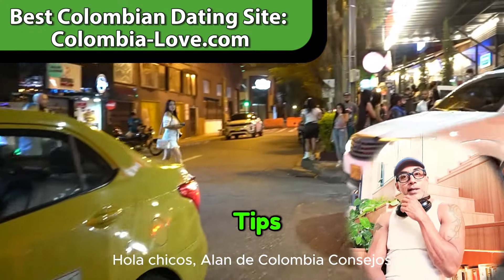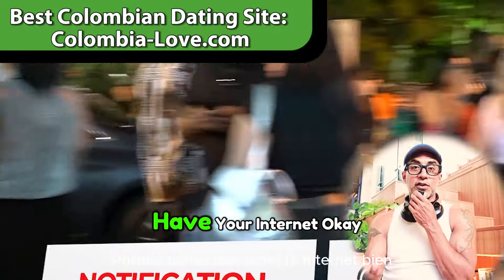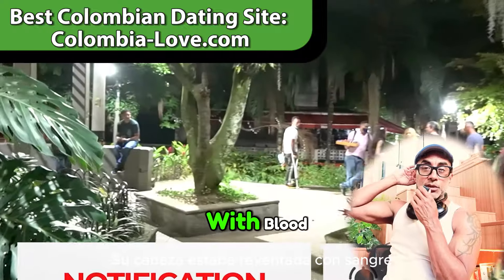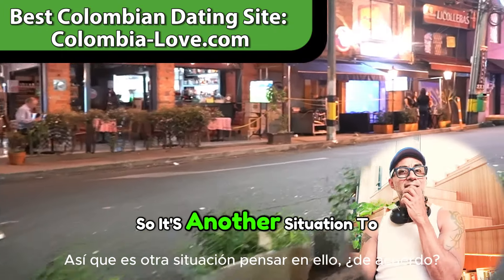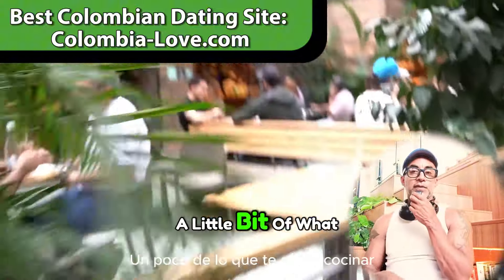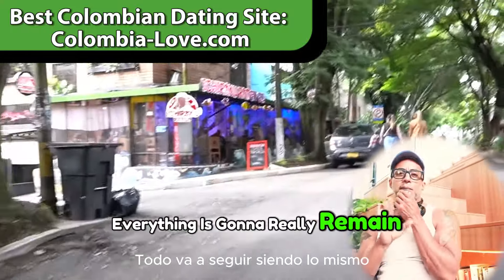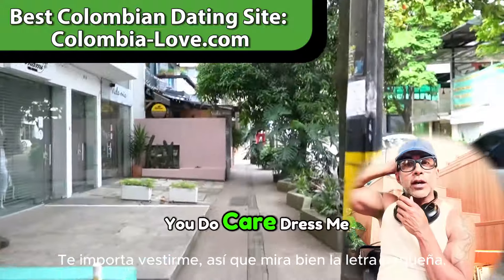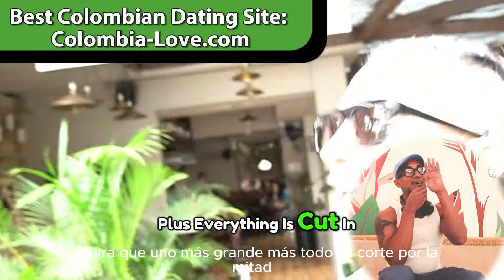Medellin Cost of Living 2024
Curious about the cost of living in Medellin, Colombia in 2024? In this video, we'll focus on the popular neighborhood of Laureles. Colombian Dating

We will break down the expenses of daily life, including rent, groceries, and entertainment.

Whether you're considering moving to Medellin or just interested in the city's cost of living, this video will give you an inside look at what to expect. We'll also share some tips on how to save money and live comfortably in this vibrant Colombian city. Don't miss out on this informative and eye-opening video!
In this video, we'll discuss the cost of living in Medellin in the 2nd Most Popular Neighborhood: Laureles, Medellin, Colombia in 2024.

From rent to groceries to transportation, we'll break down the average expenses to help you plan your budget if you're considering moving to this beautiful city.

Discover the cost of living in Medellin, Colombia for expats, digital nomads, and anyone thinking of moving to this vibrant city in 2024. Find out how much you can expect to spend on rent, groceries, transportation, and more in this popular South American destination.

If you're considering living in Medellin or just curious about the cost of living, this video is for you. From budget-friendly options to luxury living, we'll cover it all to give you a better understanding of what it's like to live in this beautiful city.

Curious about the cost of living in Medellin, Colombia in 2024? In this video, we'll break down the expenses of living in this vibrant city and give you tips on saving money while still enjoying all that Medellin has to offer. Whether you're a digital nomad, retiree, or simply looking to relocate, this video will give you an idea of what to expect in terms of living expenses in Medellin.